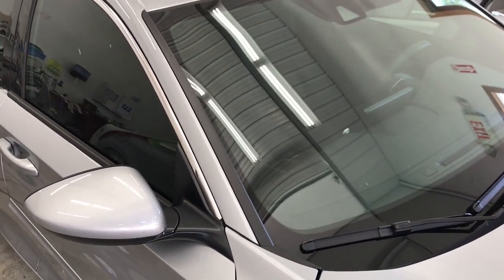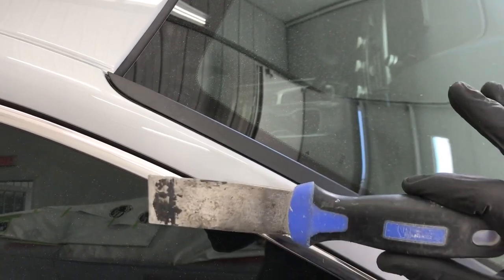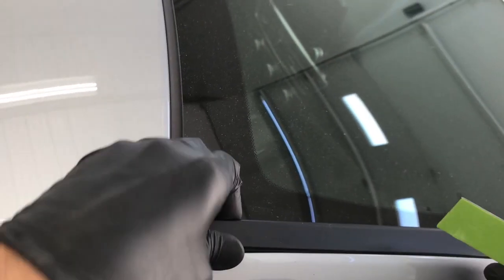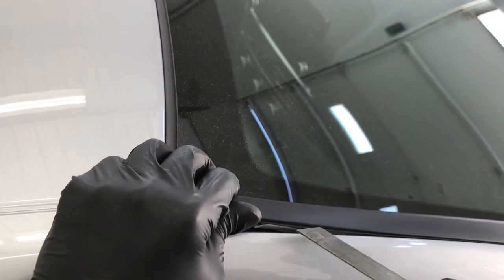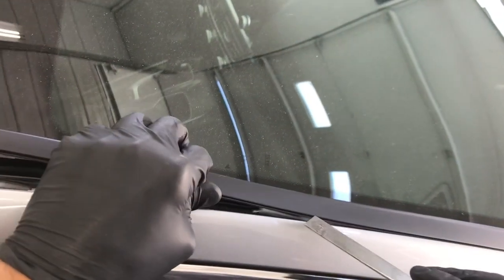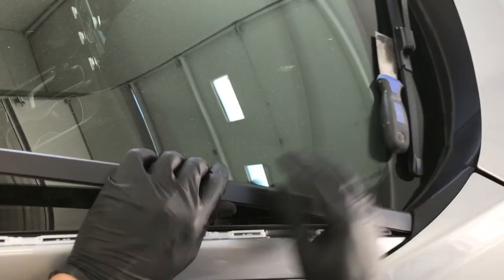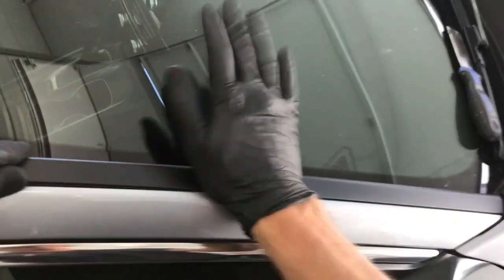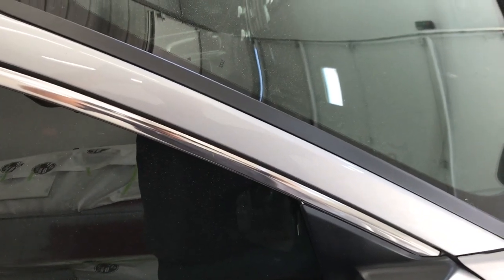2018 2019 Honda Accord How to Remove Windshield Molding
Step by step how to remove the windshield molding on a 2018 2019 Honda Accord